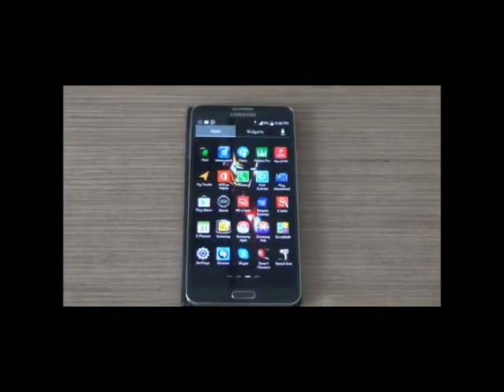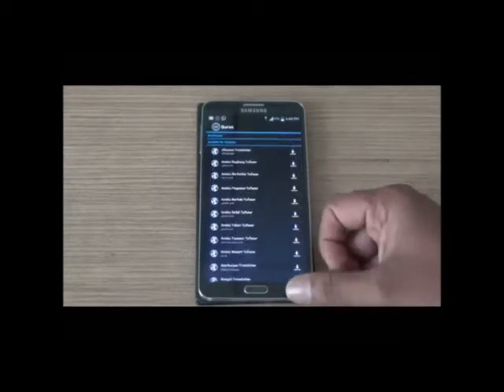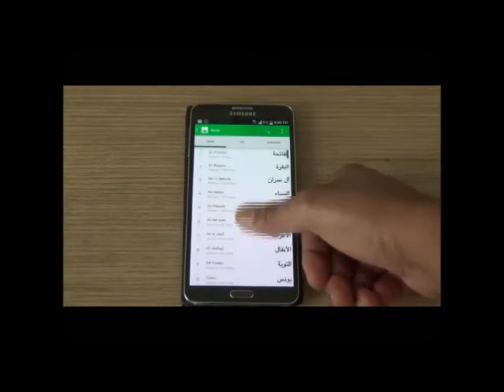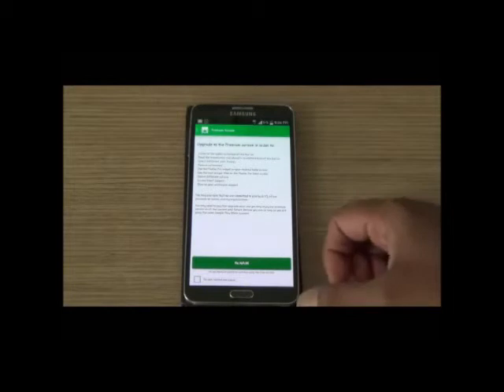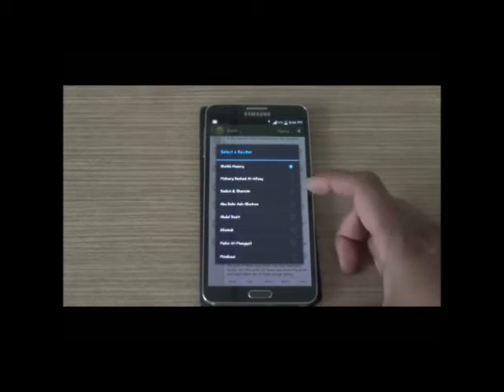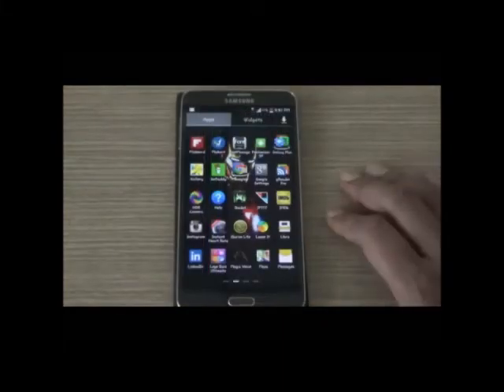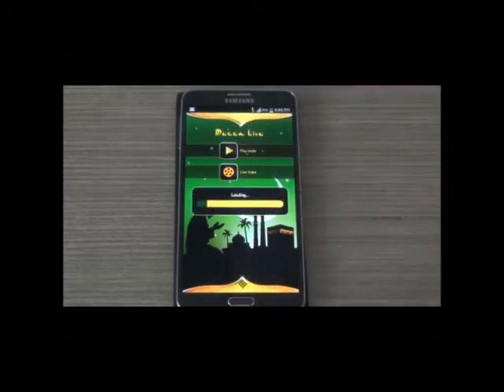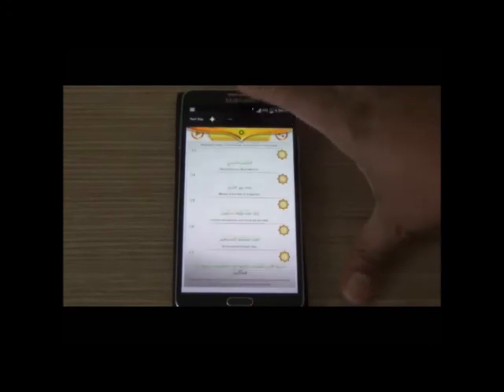Best Islamic apps for this Ramadan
This Ramadan we bring you a detailed analysis of some of the best Islamic Apps available in the market.